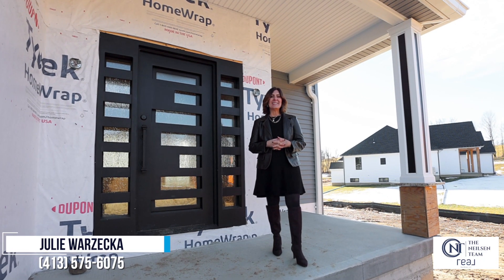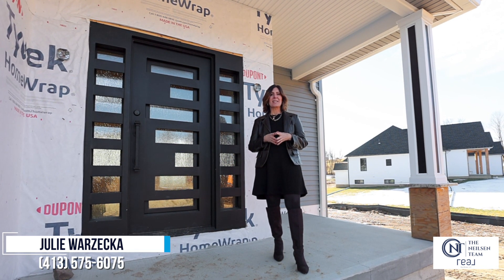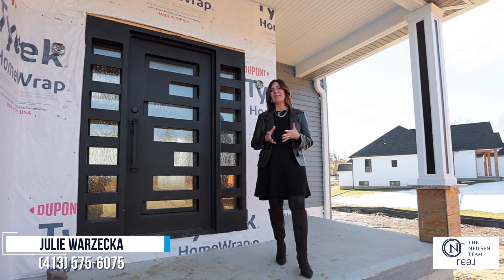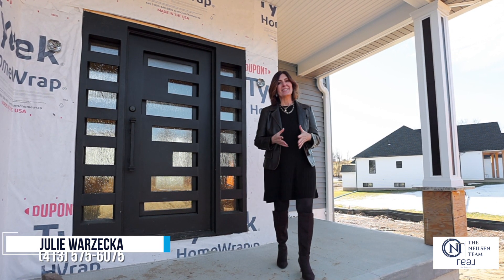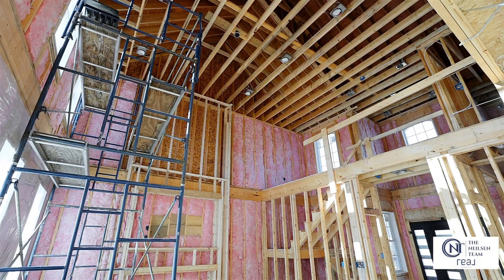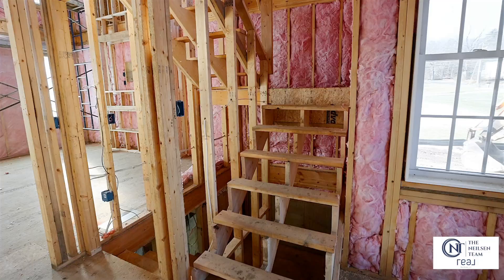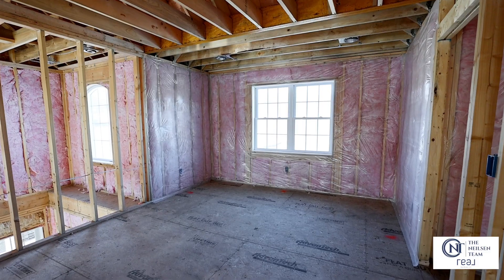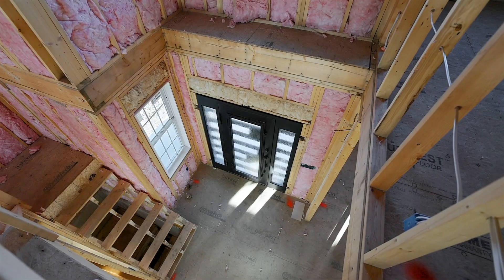Customize Your Dream Home: New Build in Southampton, MA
Listing Address: 81 Valley Rd, Southampton, MA
Listed by: Julie Warzecka
Brokerage: The Neilsen Team, Real Brokerage

Welcome to 81 Valley Rd, Southampton, MA – Where Your Dream Home Awaits!

Discover the unique opportunity to personalize your future home in Southampton. This new build, set in the picturesque and tranquil surroundings of Southampton, offers buyers the rare chance to choose their own finishes and create a space that truly reflects their style and needs.

🔹 About the Property:
This brand-new residence is designed with a focus on modern living and comfort. It features:
Spacious Layout with Open Floor Plan
Large Windows for Natural Light
Potential for Customizable Kitchen and Bathrooms

🔹 Customization Options:
As a buyer, you get to make this home uniquely yours by selecting from a range of high-quality finishes.

🔹 Why Choose This Home?
Unique opportunity to participate in the design process
High-quality construction and sustainable building practices
Supportive and experienced builders to guide you through the process

🎥 Why Choose Seven Roads Media:
We specialize in bringing real estate to life with stunning photography, cinematic video tours, aerial drone footage, and immersive 3D tours. Our services are tailored to meet the needs of agents and sellers in Massachusetts and Connecticut.

🚀 Elevate Your Listings with Our Brand Building Services:
Professional Photography
Cinematic Video Tours
Aerial Drone Footage
3D Virtual Tours

Follow us on: Facebook and Instagram @sevenroadsrealestate

🔑 List Your Property with Confidence:
Agents in Massachusetts and Connecticut, partner with us to transform your listings into visually captivating experiences. Contact Seven Roads Media today to schedule your next shoot!

Interested in This Property?
For the most accurate and up-to-date information, please contact the listing agent directly. Details and availability are subject to change, so it's important to confirm with the agent to ensure you have the latest information.

Your support helps us continue delivering exceptional media services.